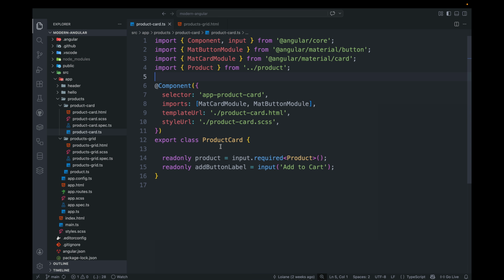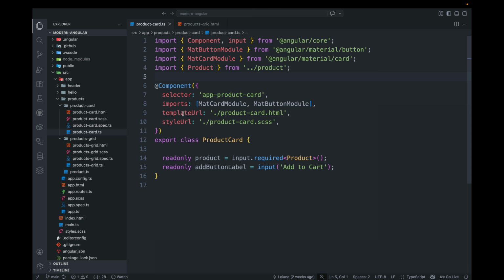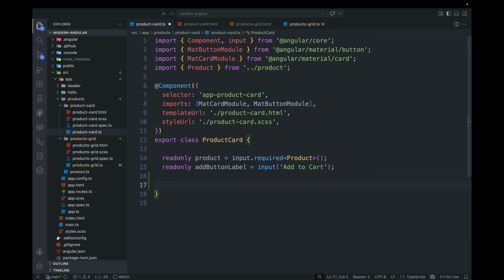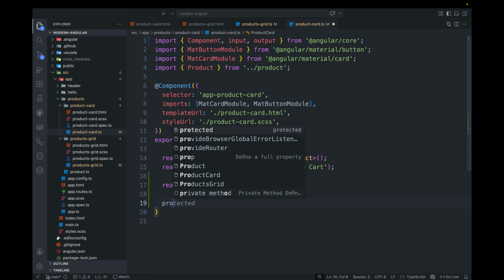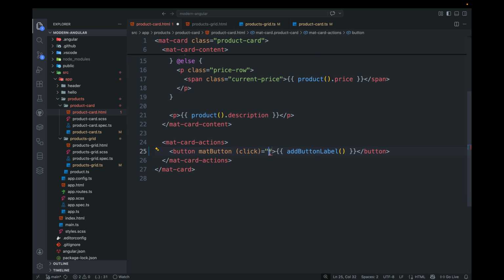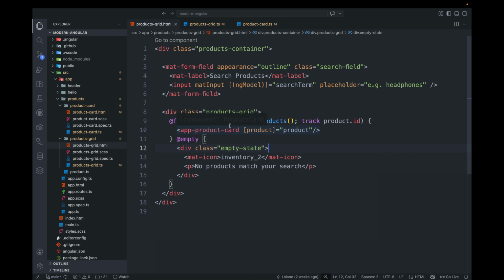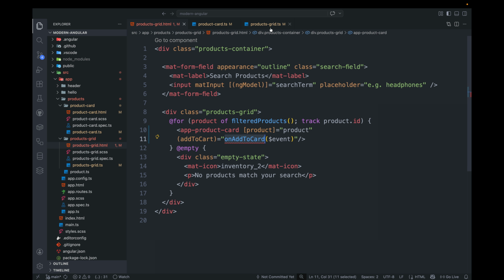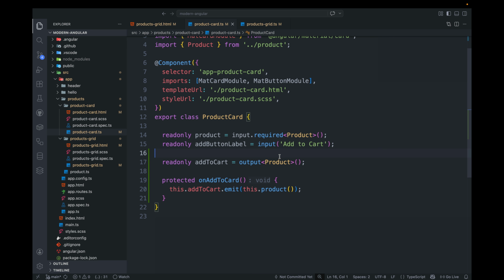Modern Angular Course 15: Add to Cart with output()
In this video, we tackle child-to-parent communication in Angular by wiring the "Add to Cart" button on our product cards to notify the parent products grid.

In Video #11 we saw how `input()` sends data down from a parent to a child. Now we go the other way: the `ProductCard` component emits an event up to `ProductsGrid` using the `output()` function, so the parent can react when the user clicks "Add to Cart".

In this video, you'll learn:
• How child-to-parent communication works in modern Angular
• How to declare an event channel with the `output()` function
• How to emit typed values from a child component using `.emit()`
• How to listen to custom component events with `(eventName)="handler($event)"`
• Why presentational ("dumb") components only receive inputs and emit outputs
• How `input()` and `output()` compare as the two directions of component communication

⏱️ Chapters
soon